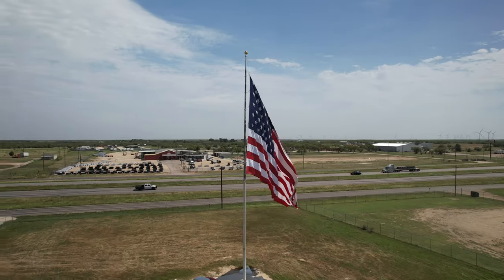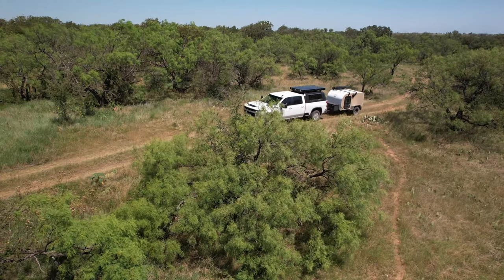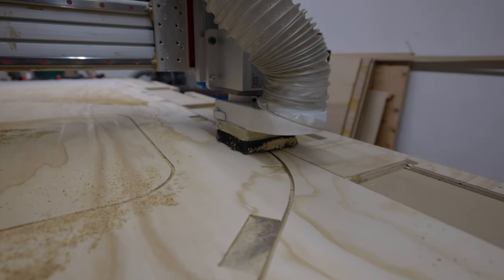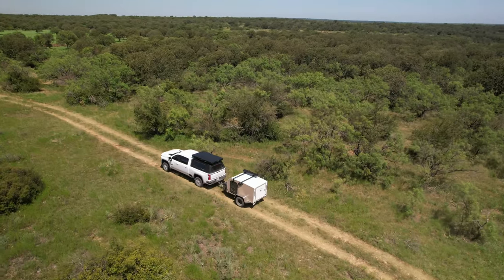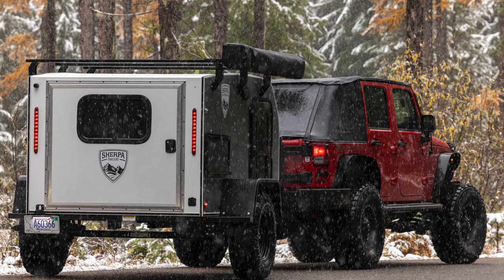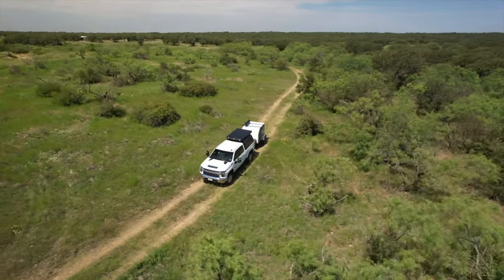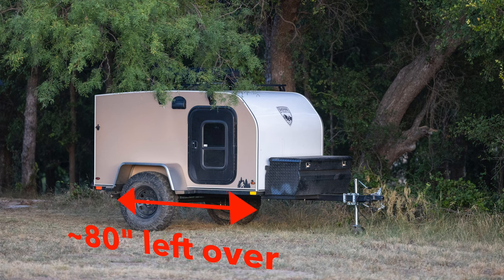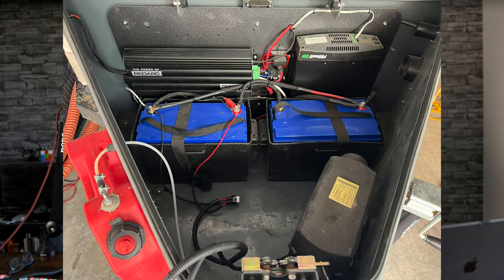Transforming the Sherpa Teardrop: The Ultimate Blank Canvas Trailer Review & Customization Guide!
Are you the overlander who's ready for action right out of the box, or do you relish the idea of molding the perfect travel companion from scratch?

Today, we dive deep into the realm of the latter. Introducing the Sherpa Trailers Bigfoot - a 5x8-foot teardrop marvel offered at BTR Outfitters. Designed as the quintessential blank canvas, this trailer beckons those who dream of a unique, personalized off-road rig.

"Transforming the Sherpa Teardrop" is more than just a review. We'll journey through its core specifications and salient features, and then I'll share my blueprint on how I'd transform this basic beast into an overlanding dream. From foundational choices to detailed tweaks, you'll see it all.

So, if you're in the "I want to customize my own trailer" camp or just curious about the vast possibilities a blank canvas offers, this is your stop. Let the transformation begin!